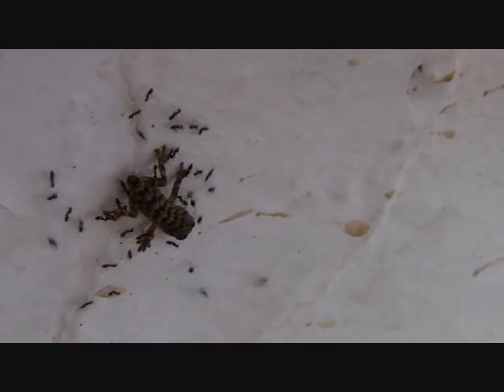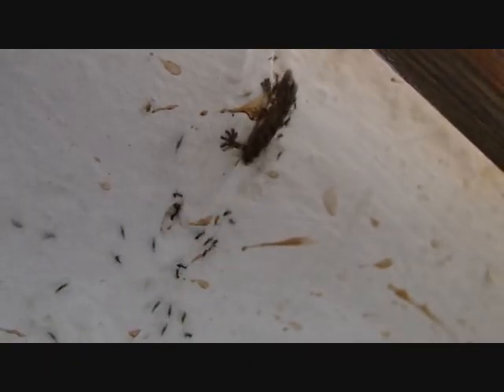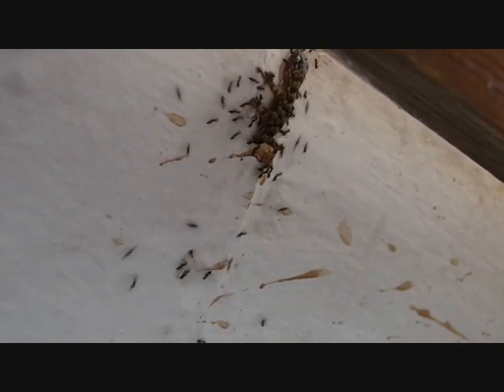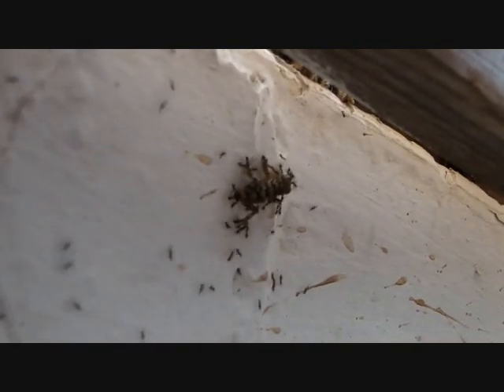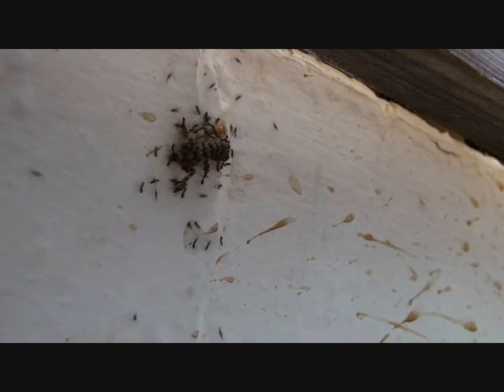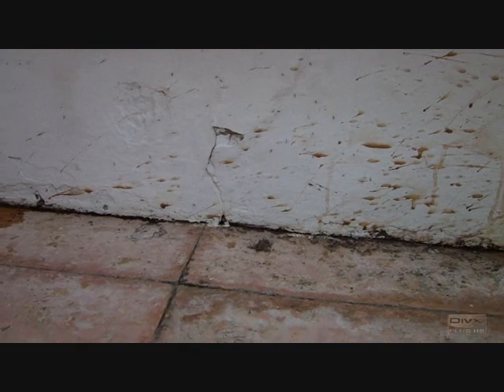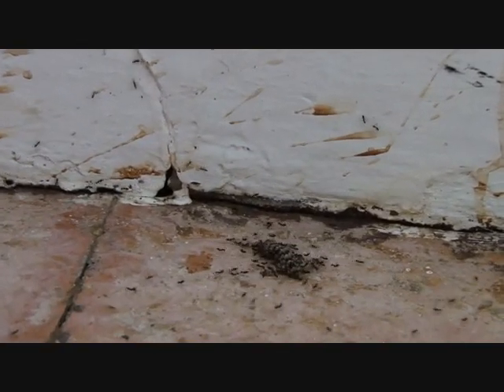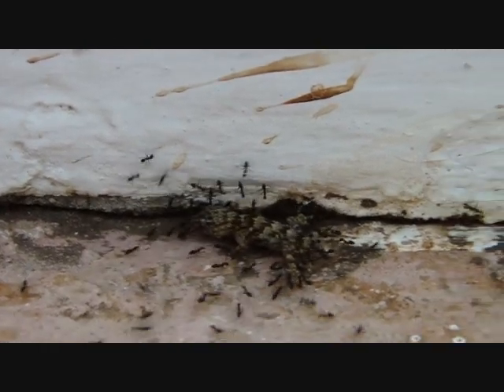Crazy Swarm of Killer Spanish Ants Versus Single Lizard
Spotted this poor defenceless lizard in Spain being carried off by these ants to certain death! My little boy makes a few comments and I felt that I had to save it before it met its maker. Sort of a mini horror feel good movie!